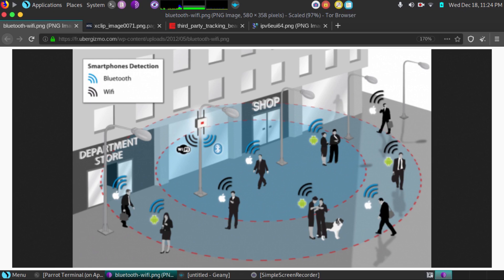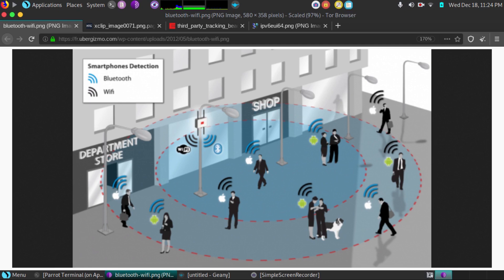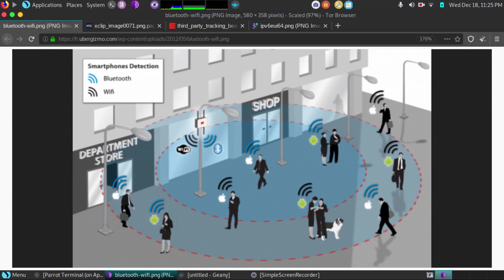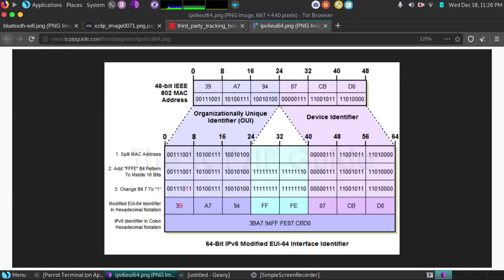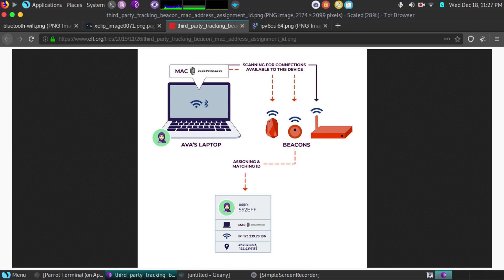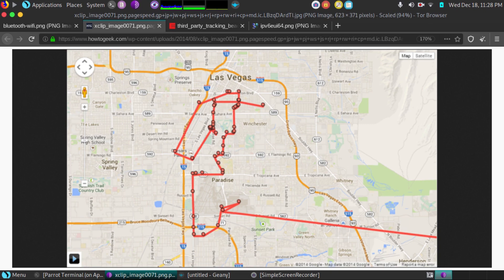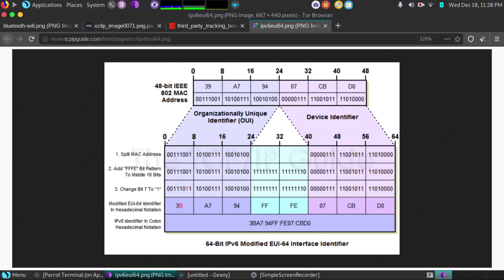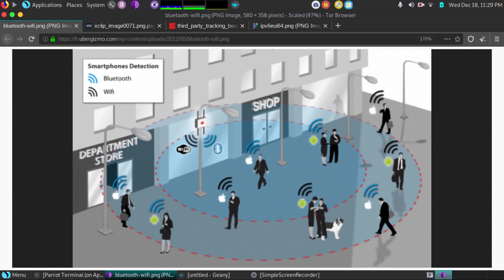MAC Address Tracking & How IPv6 Address Can Share MAC Address!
How your phone/laptop is recognized in public by beacons & can be linked to your name & face. ipv6 shares your mac address with the world! Cloud based surveillance/tracking.

💡⚠ **SUPPORT: SHARE VIDEO ON SOCIAL MEDIA  - CHANNEL DOESN'T GET VIEWS IT SHOULD BECAUSE (5 years / thousands of hours of hard work on hundreds of videos): NOT ENOUGH SHARING VIDEO (post LINKS [anywhere on web] moves video up + Youtube recommendations: Help hack algorithm! 🤓).

SHARING VIDEO MOTIVATES MORE FREQUENT CONTENT / VIDEOS: THANK YOU.** 😎

Support channel by getting a custom high security WiFi router/Torified Hidden service Nextcloud server (you can host yourself).